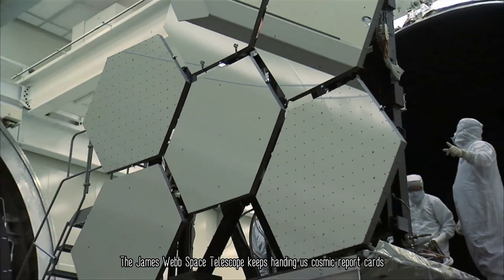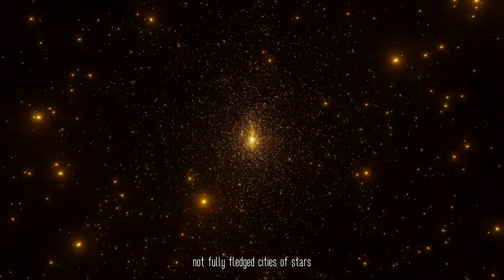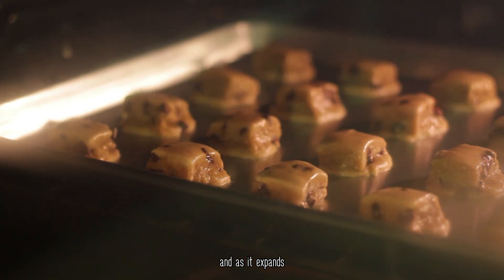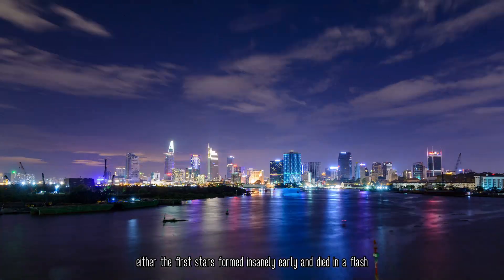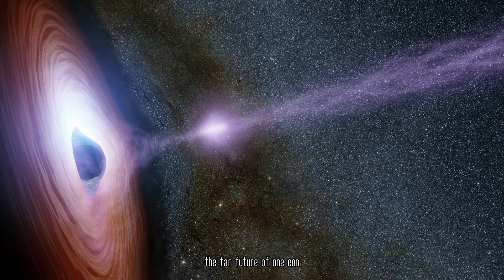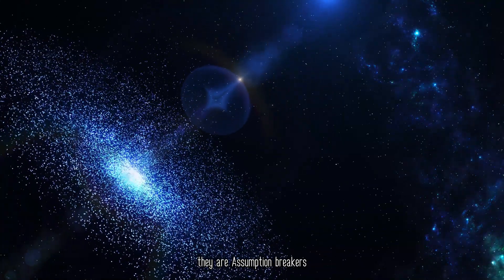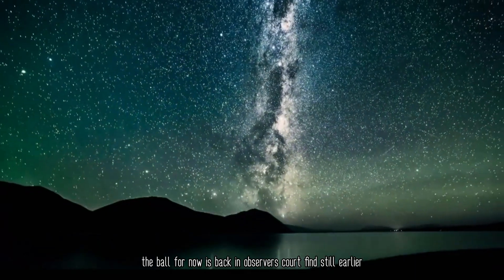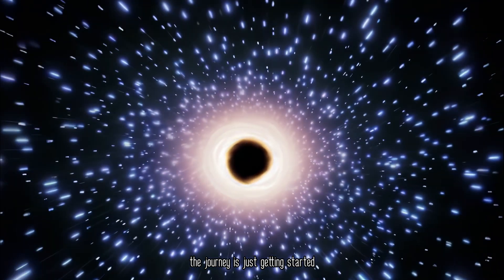"It's The Same Universe Again" James Webb Telescope Spots Strange Galaxies Older than the Big Bang..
Join us as we explore one of the most mind-bending discoveries in the field of astronomy, as the James Webb Telescope spots galaxies that appear to be older than the Big Bang. This revelation challenges our current understanding of the universe and its origins, raising more questions than answers. What does this mean for our cosmic timeline? How can galaxies exist before the birth of the universe as we know it? Dive into the mysteries of the cosmos and the latest findings from the James Webb Telescope, as we attempt to unravel the enigma of these ancient galaxies and their implications on our understanding of space and time.